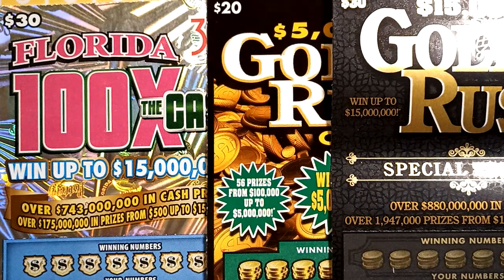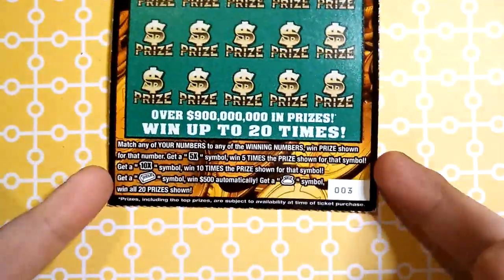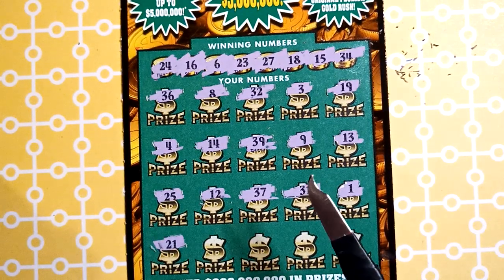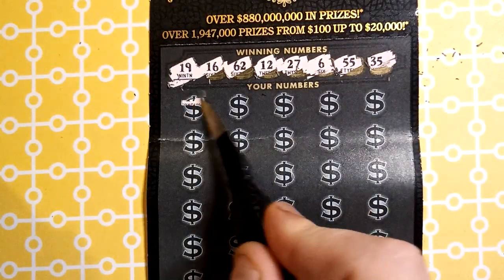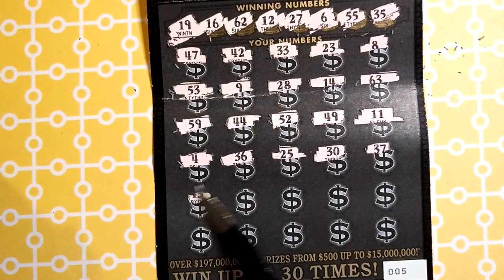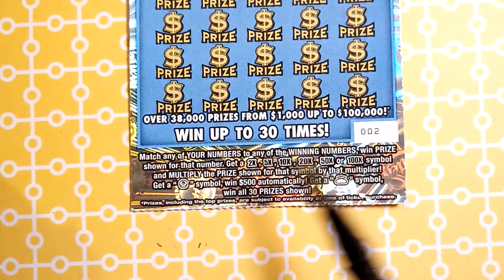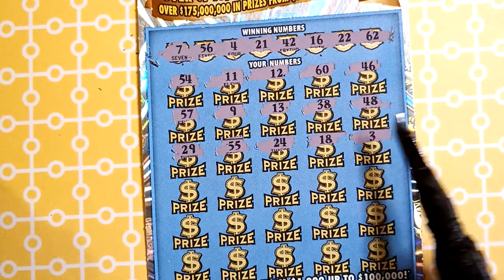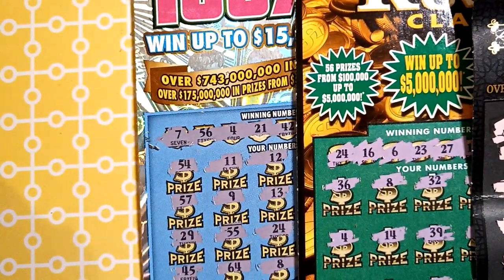$80 in Lotto Tickets!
$80 Bucks in FL Lottery Scratch off tickets!

Remember, Always play responsibly.

Amazon Wishlist